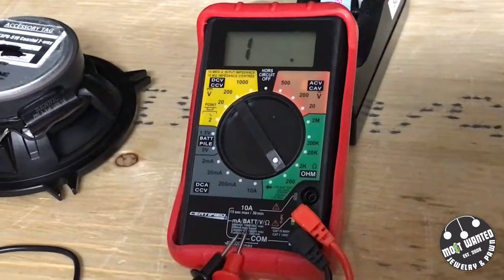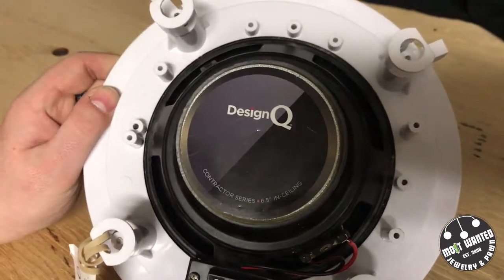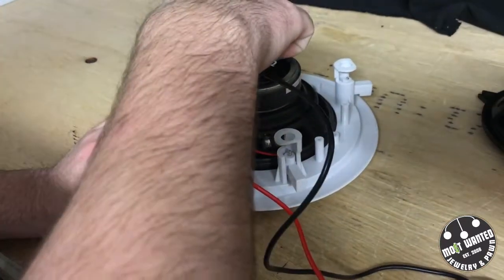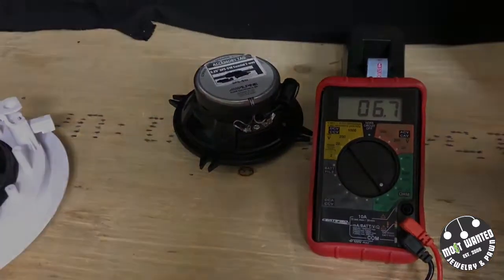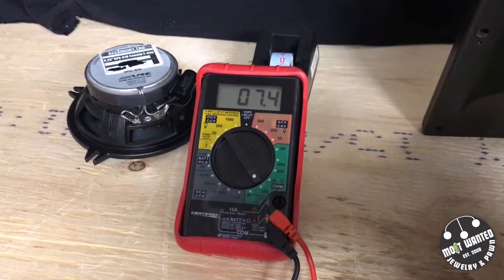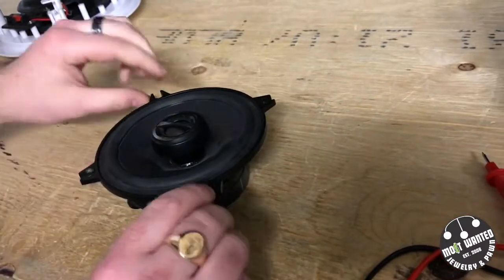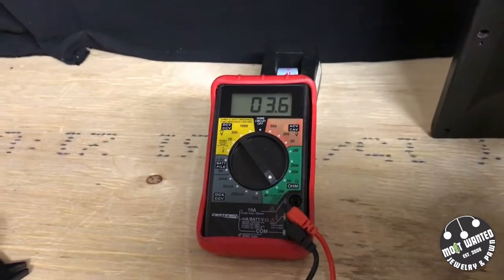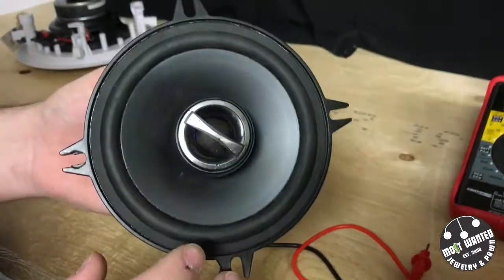Testing Speakers with a Meter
How to test speakers with the Ohm setting of a meter